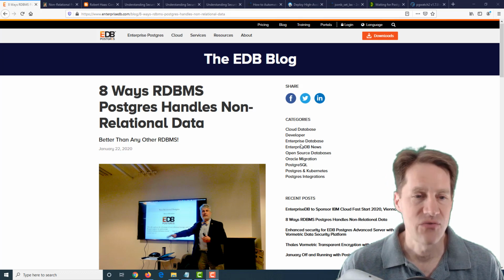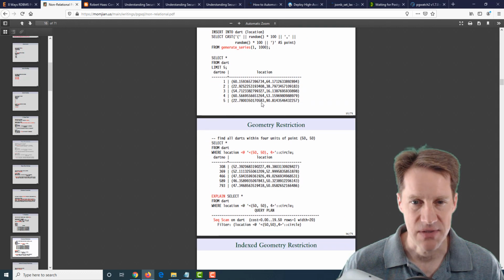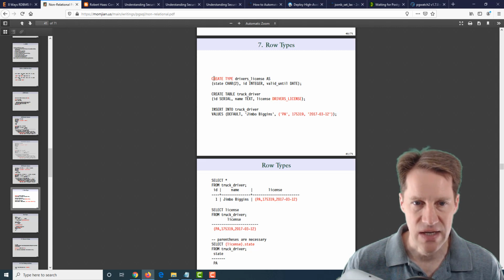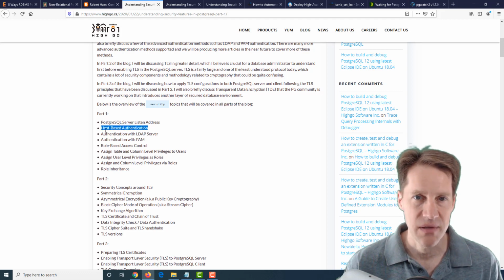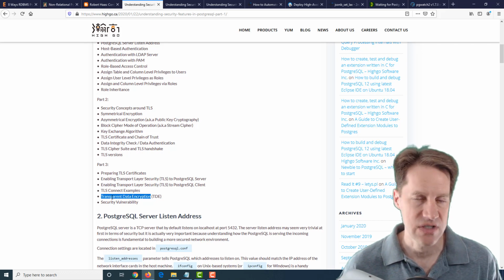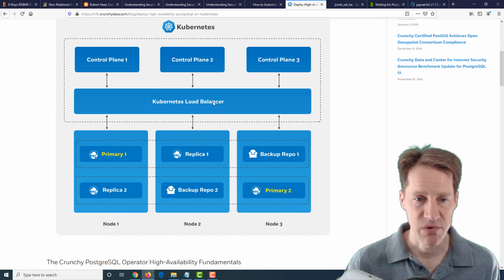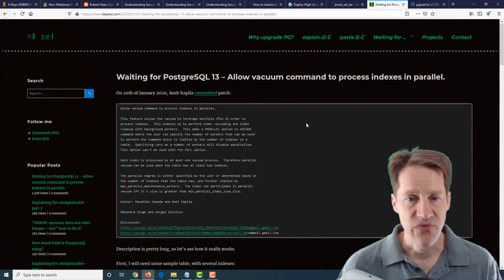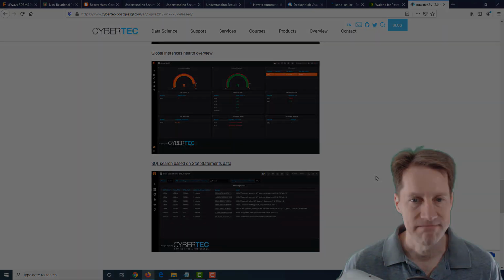Scaling Postgres Episode 98 Non-Relational Data | Contributers | Security | High Availability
In this episode of Scaling Postgres, we discuss storing non-relational data, recognizing contributors, Postgres security features and implementing high availability.

00:00 - Intro
00:47 - 8 Ways RDBMS Postgres Handles Non-Relational Data
01:05 - Non-Relational Postgres
04:41 - Contributors Team, Redux
05:53 - Understanding Security Features in PostgreSQL – Part 1
07:50 - How to Automate PostgreSQL 12 Replication and Failover with repmgr – Part 1
08:47 - Deploy High-Availability PostgreSQL Clusters on Kubernetes by Example
09:45 - jsonb_set_lax
10:41 - Waiting for PostgreSQL 13 – Allow vacuum command to process indexes in parallel.
12:08 - pgwatch2 v1.7.0 released
12:35 - Outro